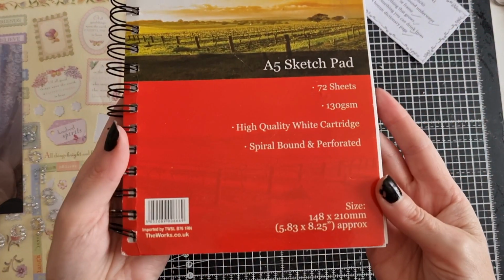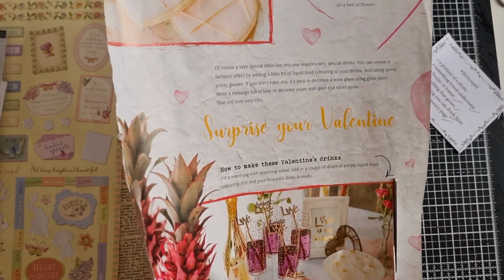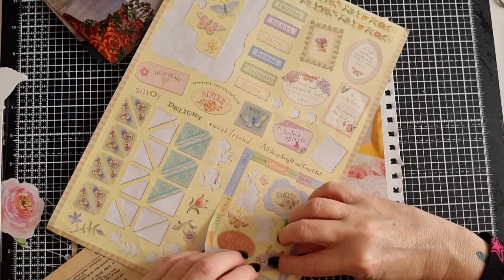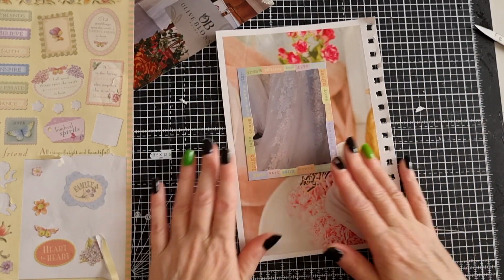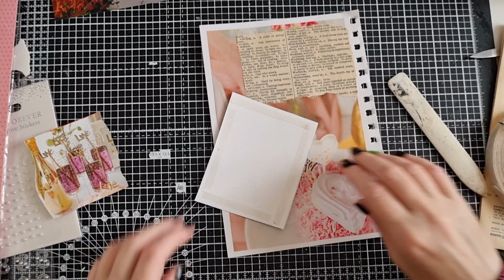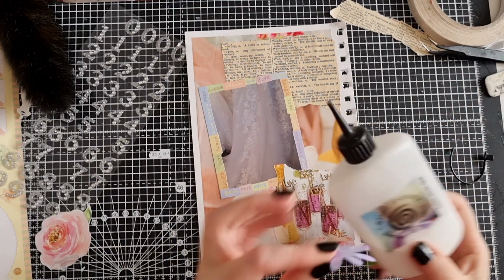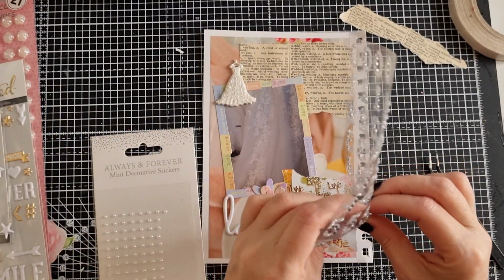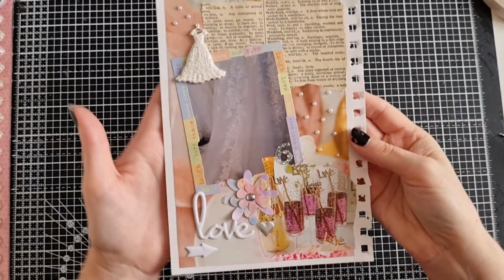2023cwp41 Margarete Miller collage challenge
This weeks collage has been created around a special memory.

You can find the prompts in physical and digital form in Margarete's Etsy
Margarete Miller Etsy

Bel x